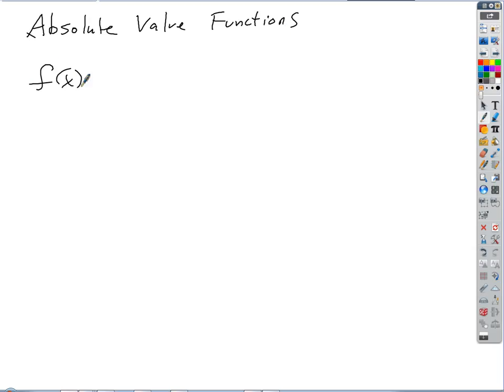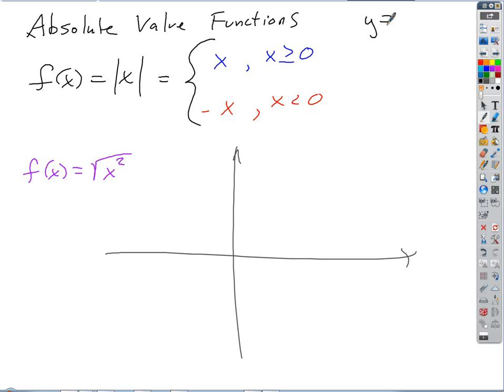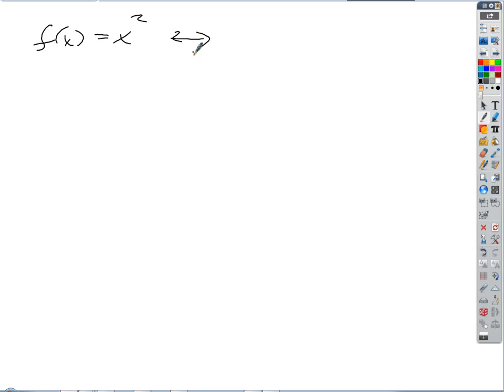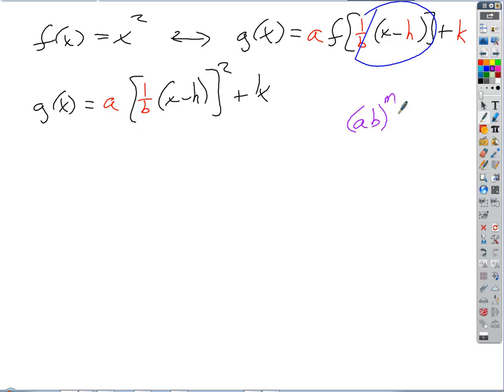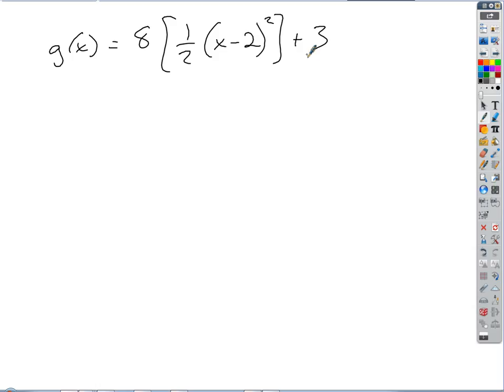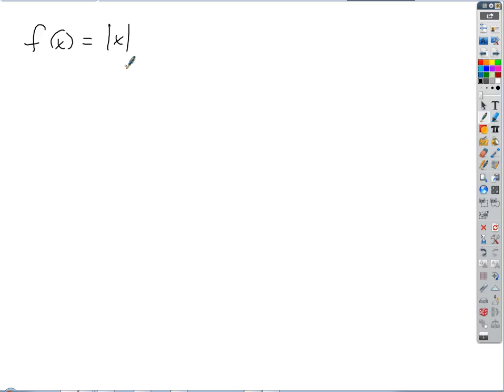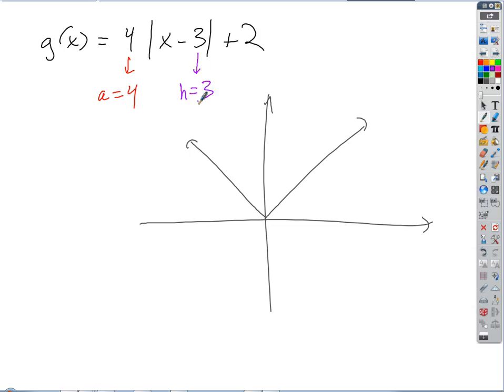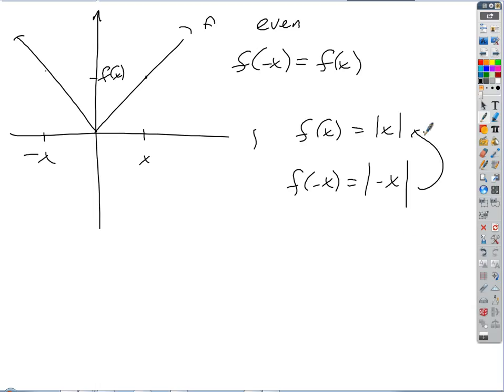2016 10 11 Absolute Value Graphs